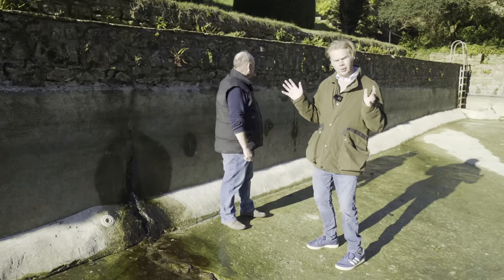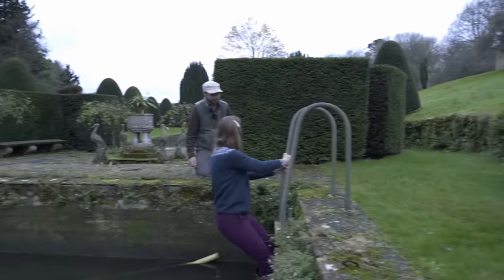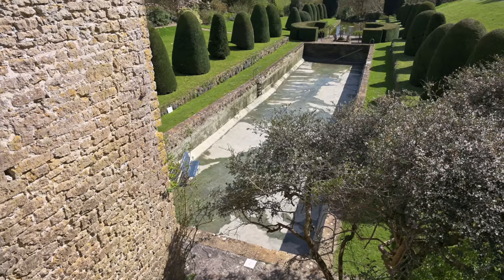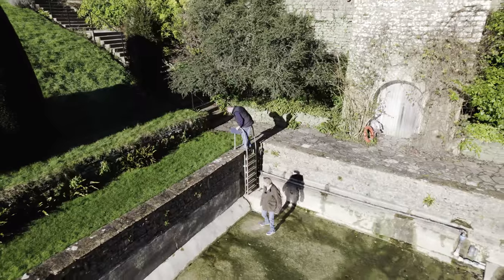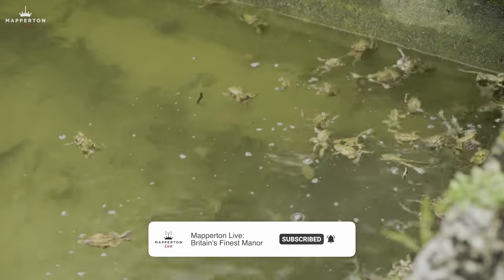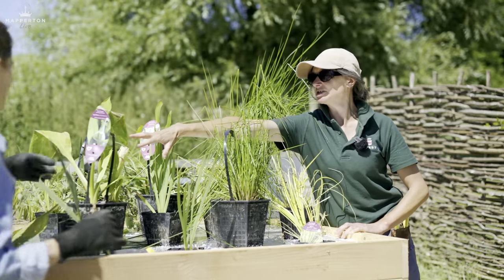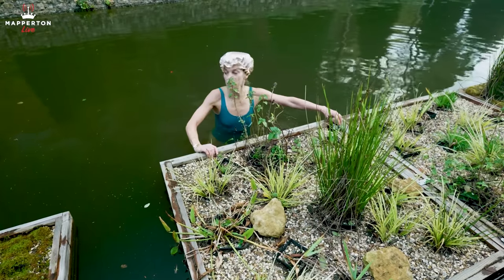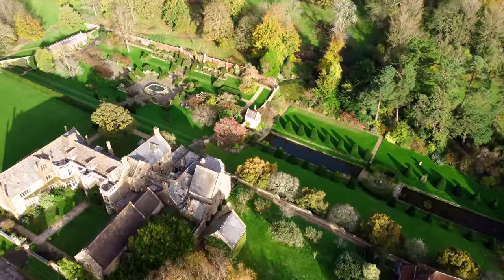How We RESTORED our HUGE 300 Year Old Swimming Pool - 1 Year (in 15 Minutes)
to get a 1 year supply of immune-supporting Vitamin D3K2 & 5 travel packs FREE with your first purchase! You can’t put a price tag on your own health. AthleticGreensPartner ad Pregnant or nursing women should consult with their physician before taking AG1 or any other dietary supplement.

There are many wonderful benefits including extra behind-the scenes-content, live Q&As, branded gifts as well as cards and photos from both of us.

Come and visit Mapperton!

Discover Mapperton Wildlands and learn about our project to return some of our land to nature.